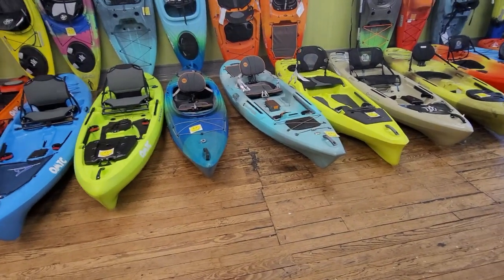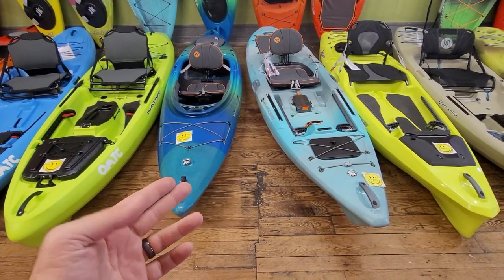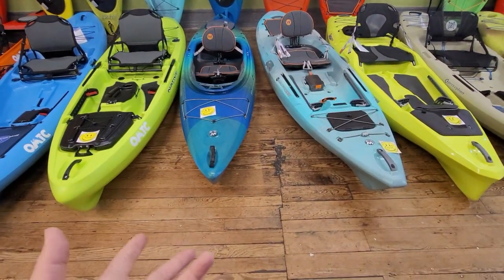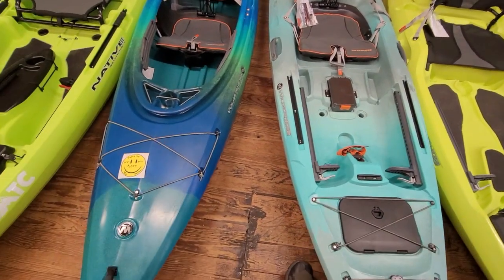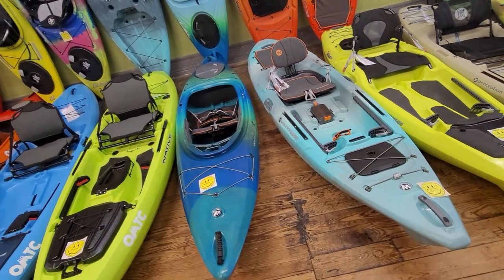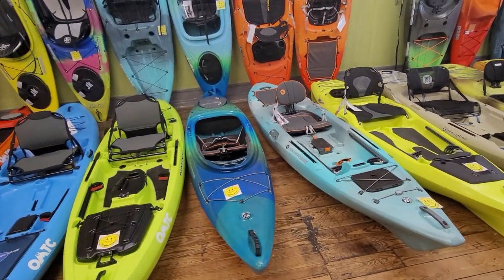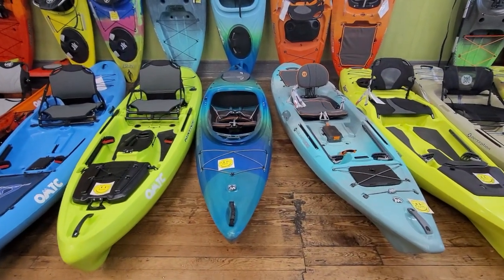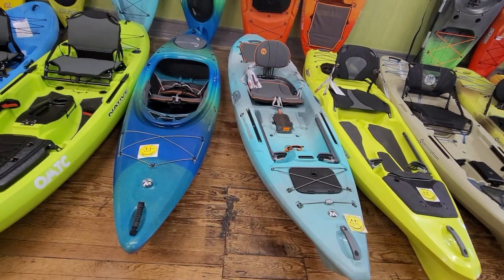Sit in or sit on top kayaks? Which kayak is best for you?